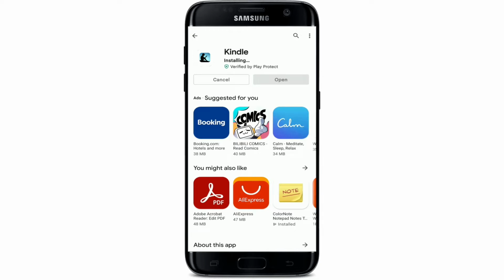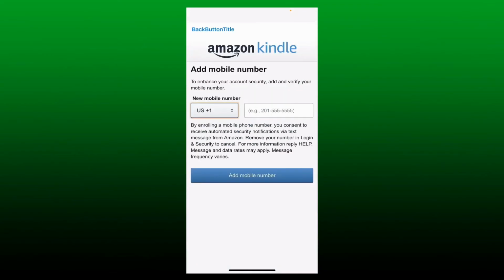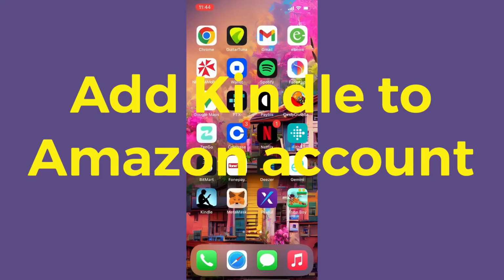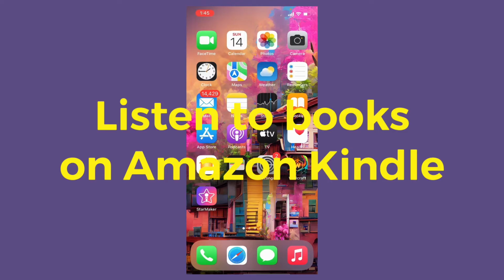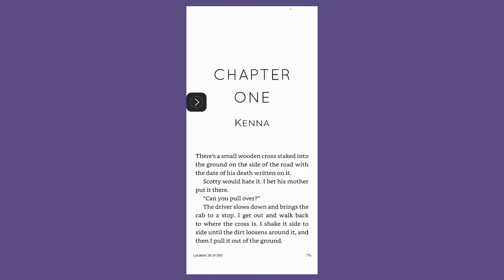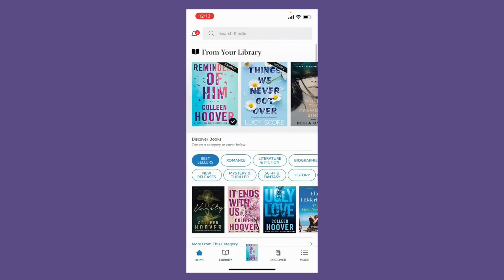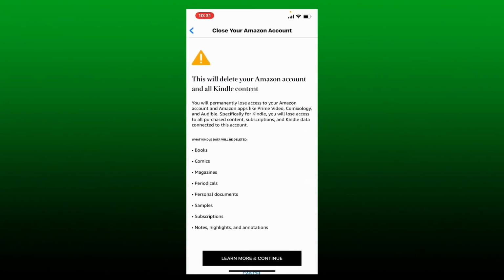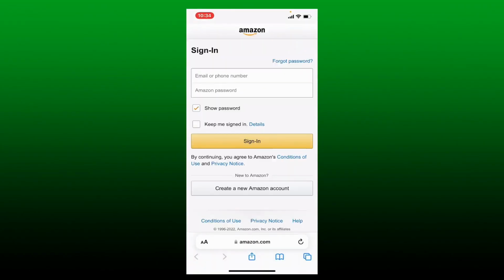How to Use Amazon Kindle App 2022?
Here is list of topics that will help you to use Amazon Kindle easily. In this video, we will teach you step by step process on using Amazon Kindle app. This is a beginners Amazon Kindle Tutorial for users who are new to Amazon Kindle app. Enjoy the tutorial.

How to Use Amazon Kindle App?

0:17 Download kindle app
1:22 Create Amazon kindle account
2:52 Login to Amazon Kindle account
3:41 Connect Kindle to Amazon account
4:56 Listen to books on Kindle
6:24 Delete books from Amazon Kindle
7:01 Find Amazon Kindle books
7:37 Logout of Amazon Kindle account
8:24 Delete Amazon Kindle account